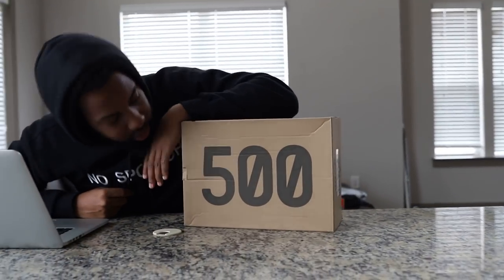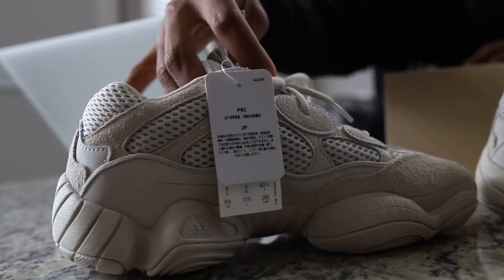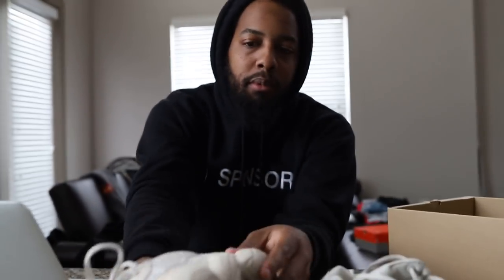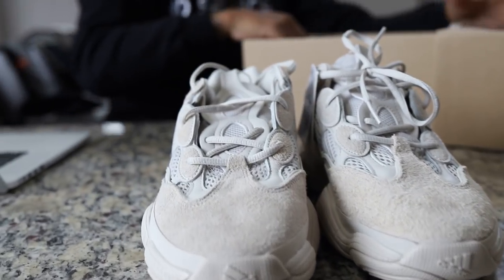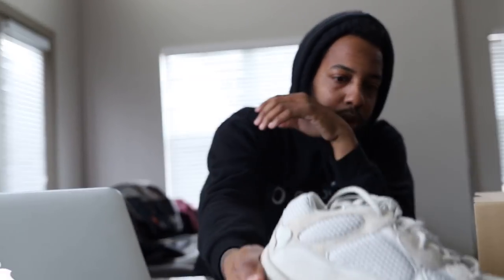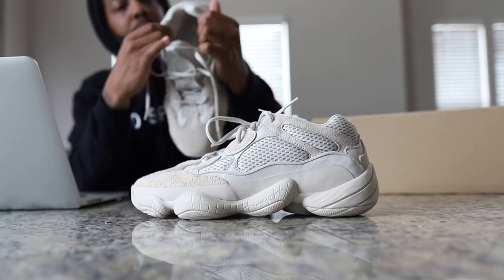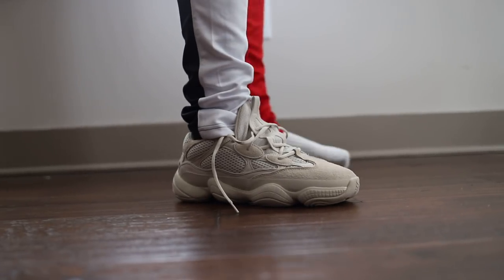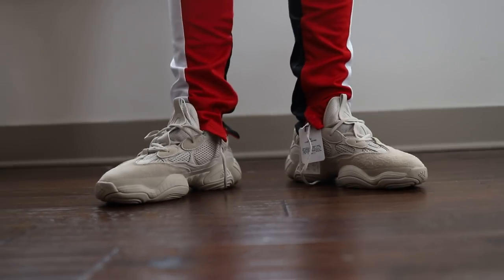adidas Yeezy Desert Rat 500 (Dope or Nope) + On Foot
Follow me on all socials below ..

Snapchat realpatisdope